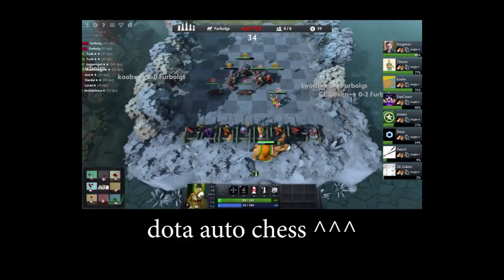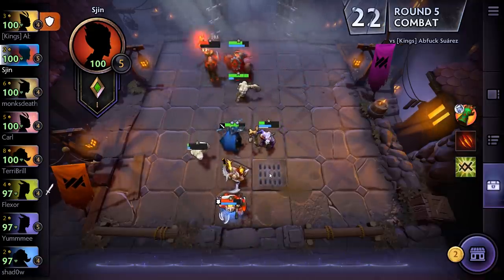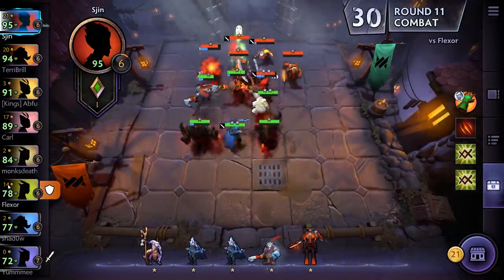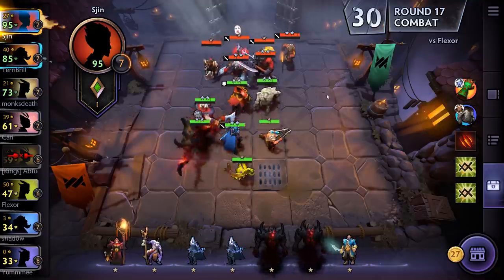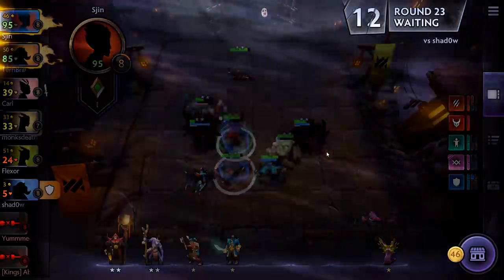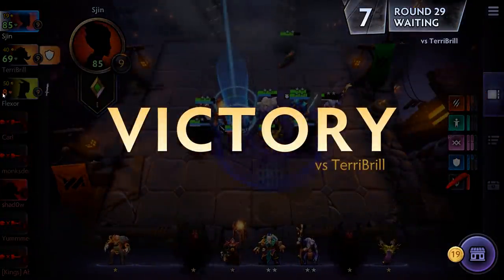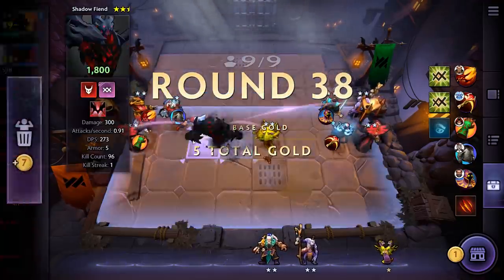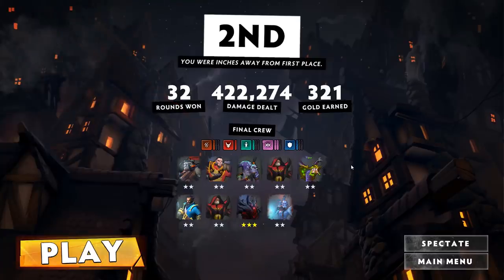DOTA Underlords - CLOSEST GAME OF MY LIFE!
Dota Underlords gameplay! Checking out Valve's official version of auto chess and boy is this a close game!

4th Floor - King William House
13 Queen Square
Bristol
BS1 4NT